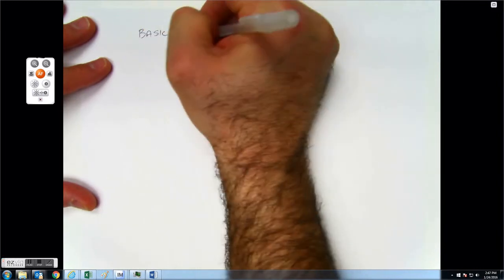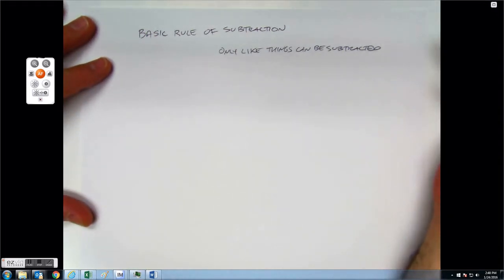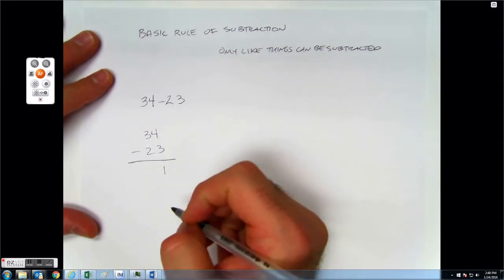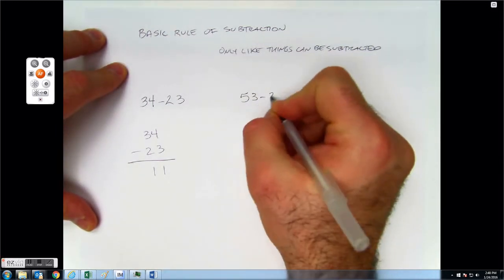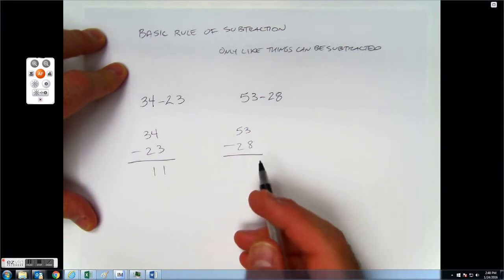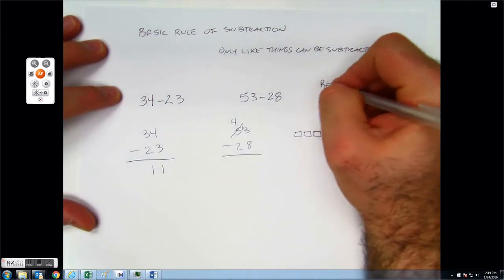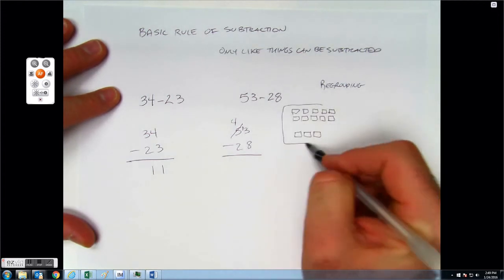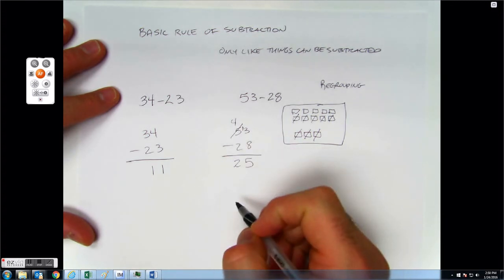Chapter 1 - Section 1.3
Subtracting Whole Numbers